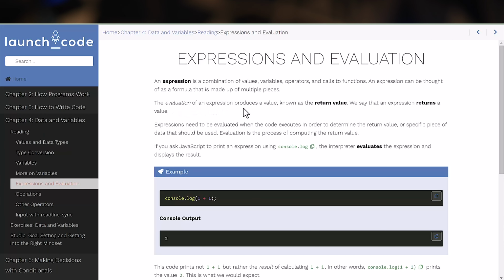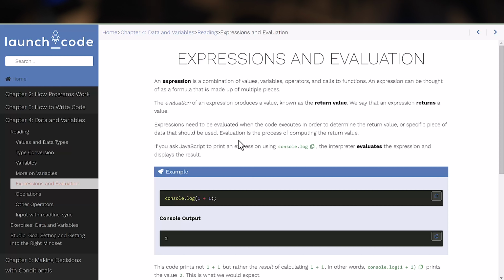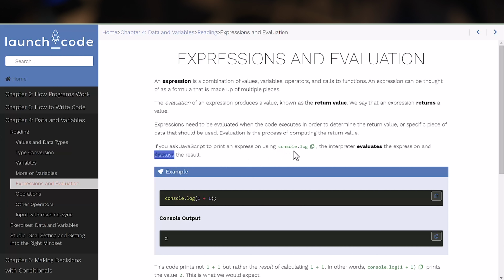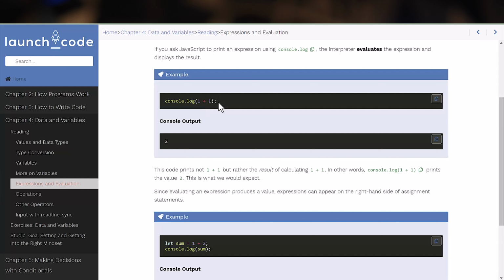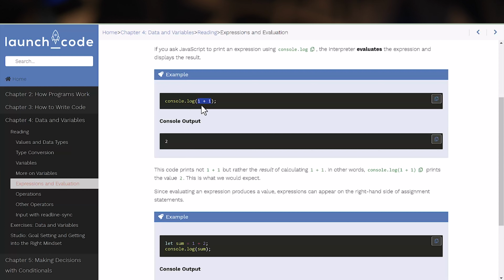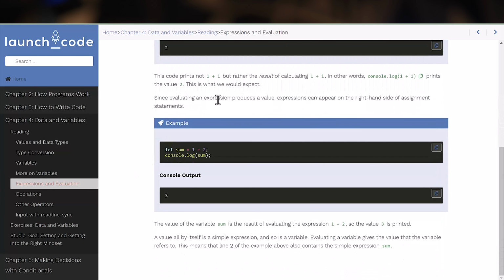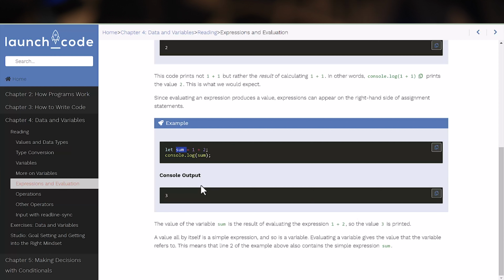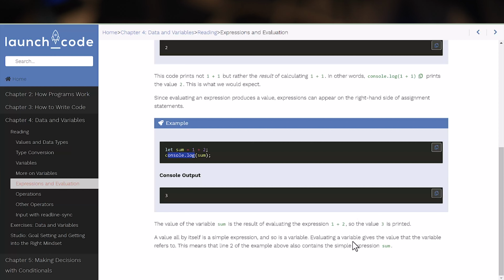LaunchCode - JavaScript Expression And Evaluation